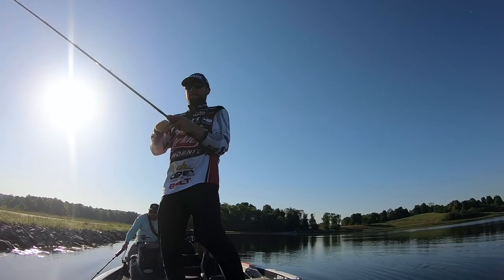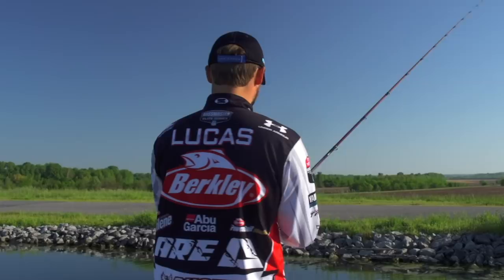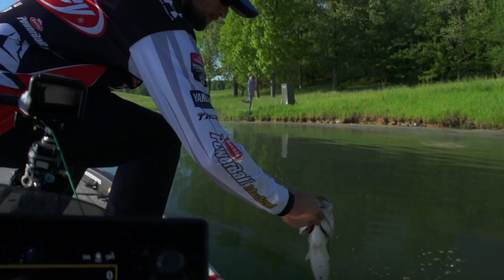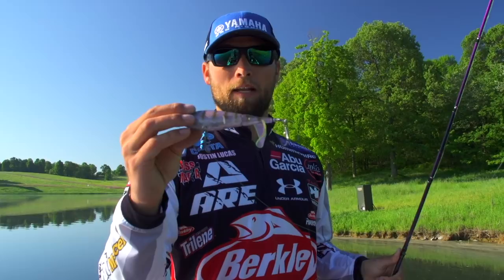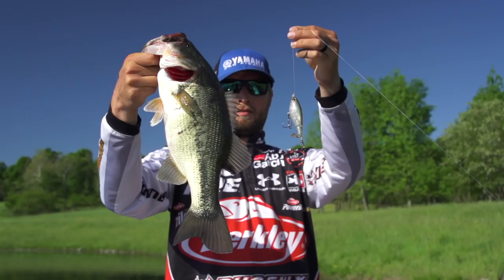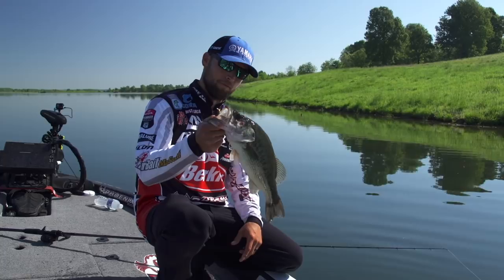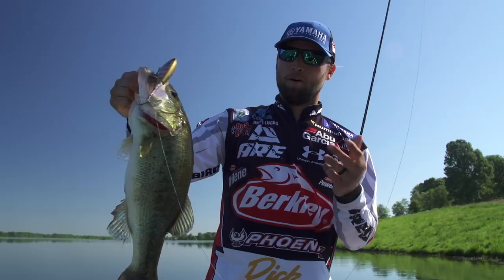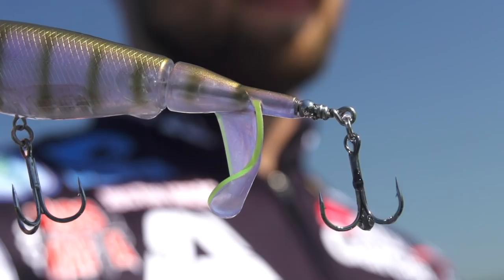Justin Lucas Fishing the Berkley Choppo on Lake X in Kentucky – Tackle Warehouse VLOG #443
Showcasing some of Berkley's newly released topwater baits, Justin Lucas works his way around Lake X in Kentucky while experiencing some explosive blow-ups on the new Choppo. Designed with an incredible attention to detail and thoroughly tested, the Berkley Choppo draws some explosive blow-ups for Lucas, even when he just lets it sit.